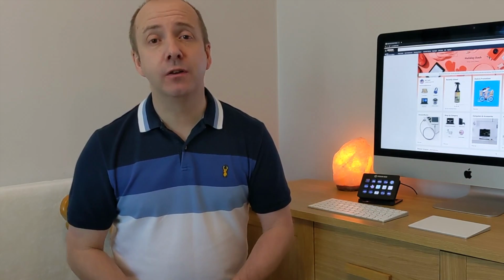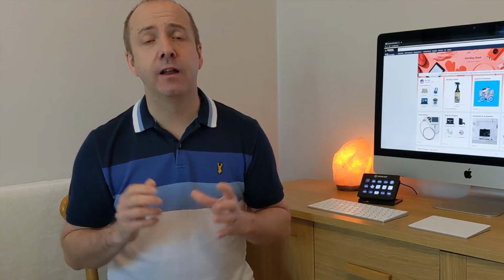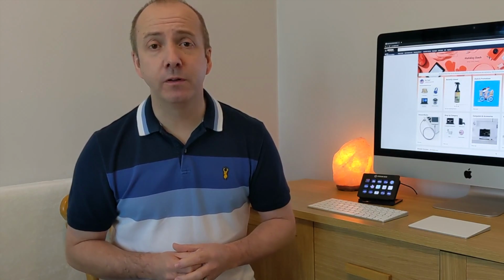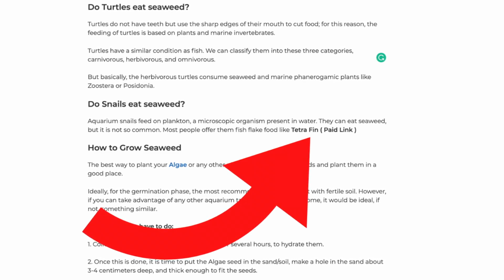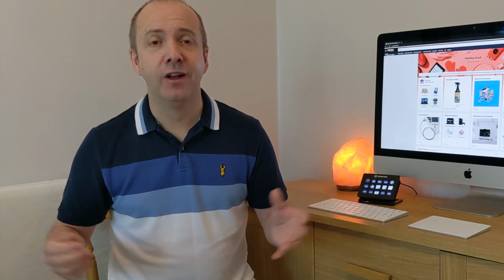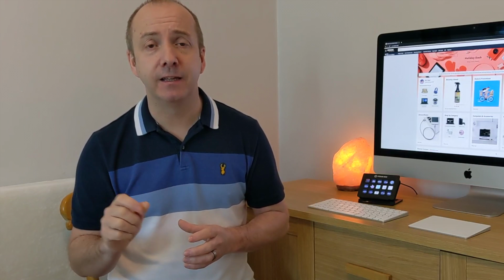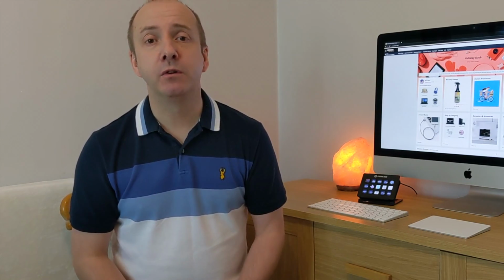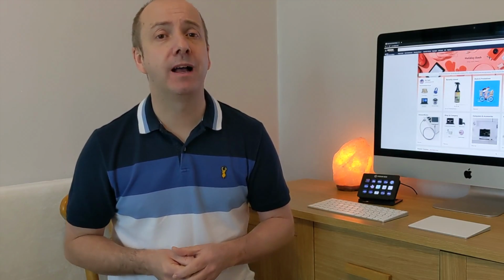Amazon affiliate disclaimer | You NEED to watch this or you could be in hot water with the FTC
On Sep1st 2020 everyone was sent a letter telling them that Amazon is now working closely with the FTC - Federal Trade Commission and you need to implement and follow some new TOC for both Amazon & FTC.
If you do not follow the amazon affiliate disclaimer to the letter in both blog posts, videos, and social media you could end up in hot water.
In this video, I tell you how to stop your amazon affiliate disclaimer from appearing in the meta description and exactly how to work it.

You should always contact and ask the relevant authorities before implementing anything on your website.

Below is a great resource that has all the information you need.

Amazon T&C ▶︎

Credit

Editor ► Carl
Thumbnail ► Carl
Timestamps ► None
Guests ► None

Social

Affiliate Links

Get 10% off your first order at BuySellText ▶︎  ENTER THE COUPON CODE: Carl01 when you open your account